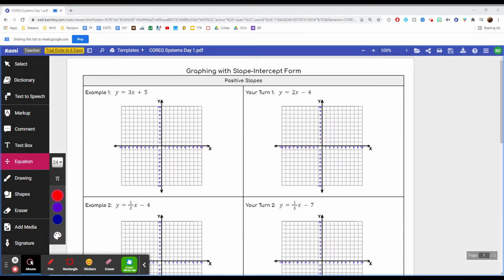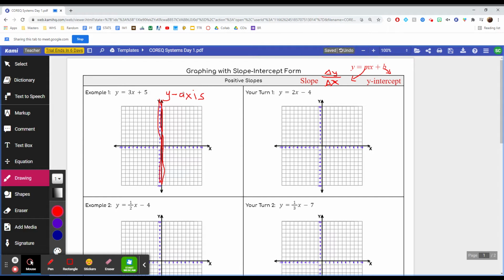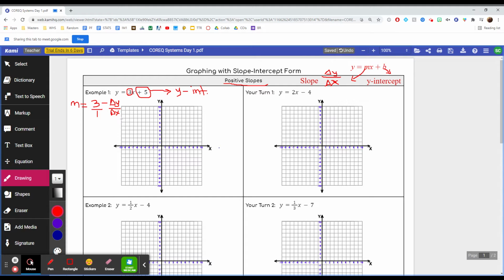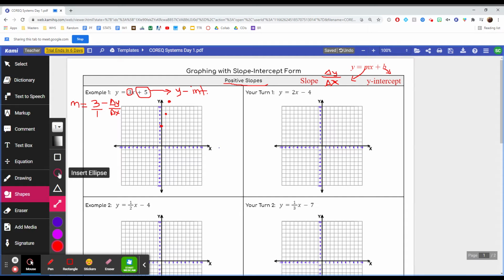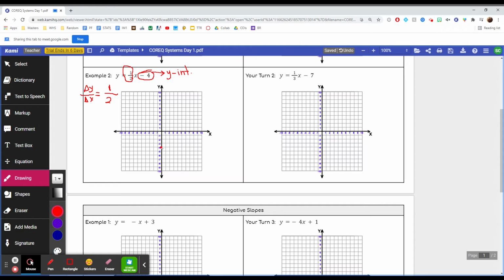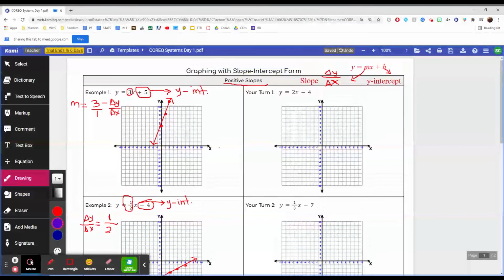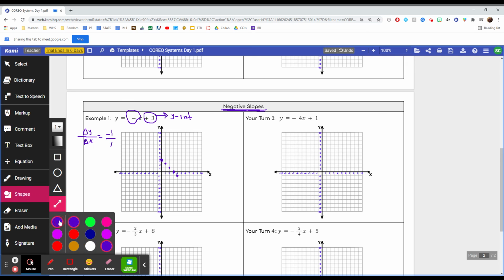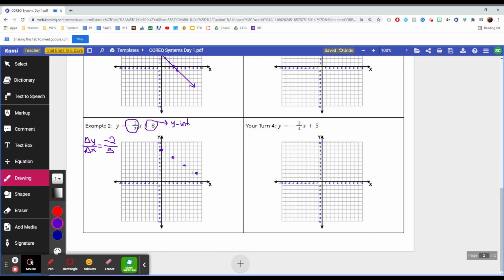Graphing Equations in y=mx+b